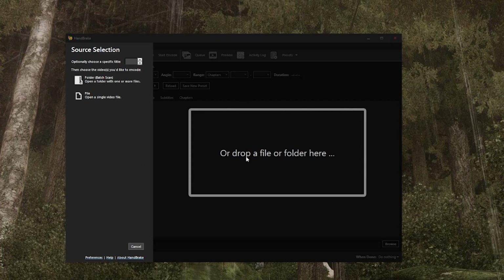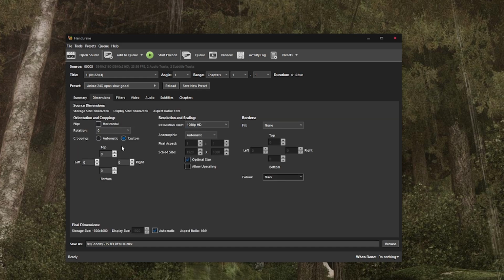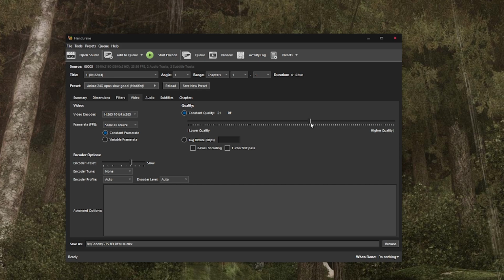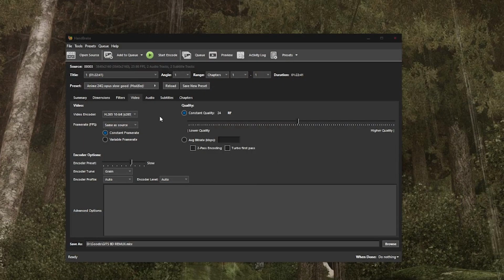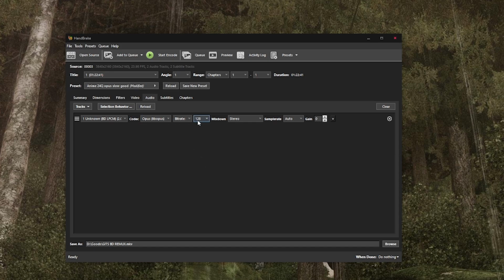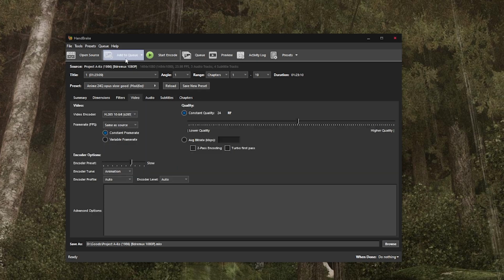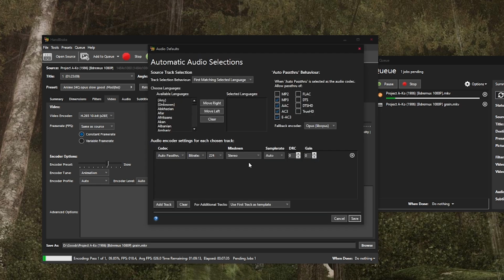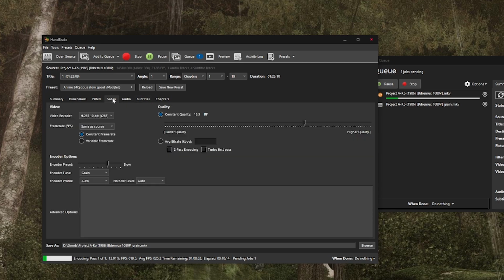Anime Rendering 101: Best HandBrake Settings Explained - H.265 & Opus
Anime rendering is VERY serious business... and that is why I have created this video to help you make the highest quality anime renders and the smallest file sizes. I use h.265 for video, opus for audio, and there's several tricks to maximize quality. Check out the video for all the details.